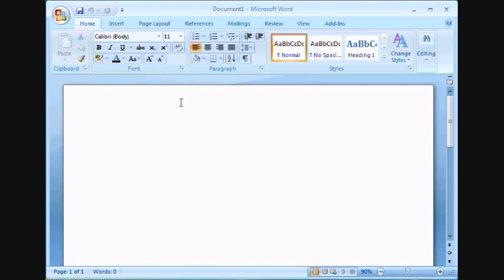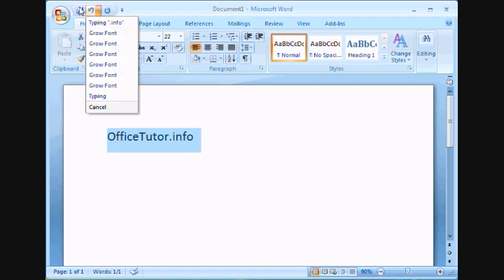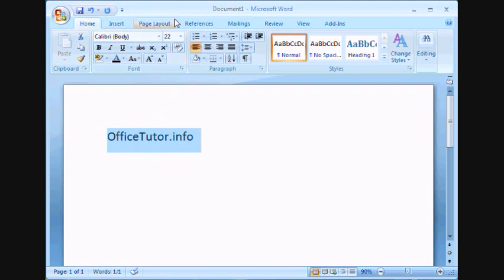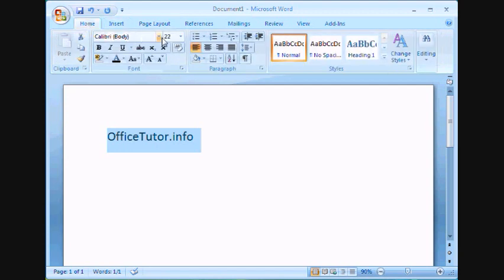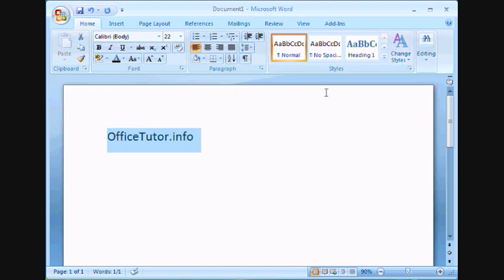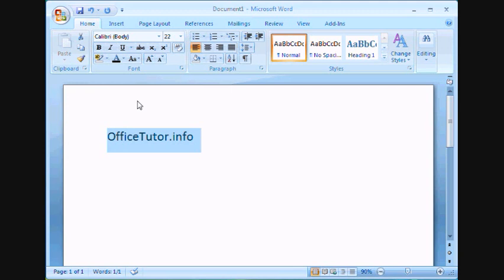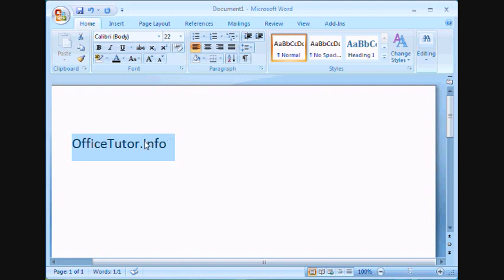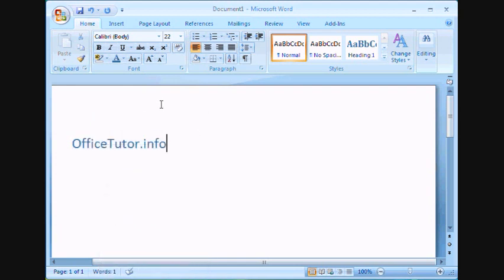OfficeTutor.info: Microsoft Word 2007 - The Layout